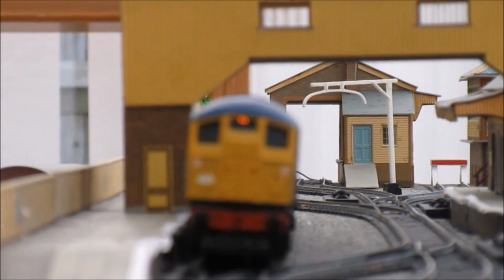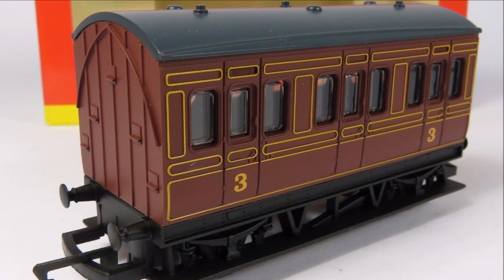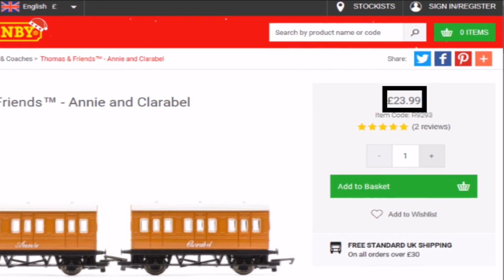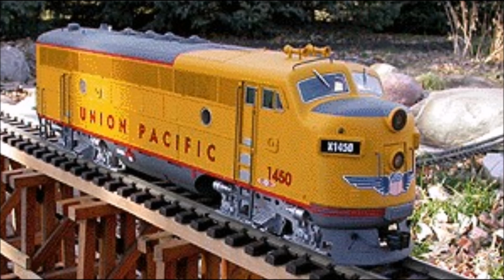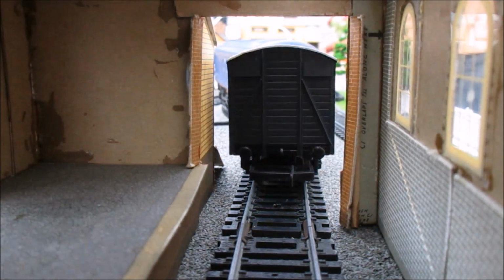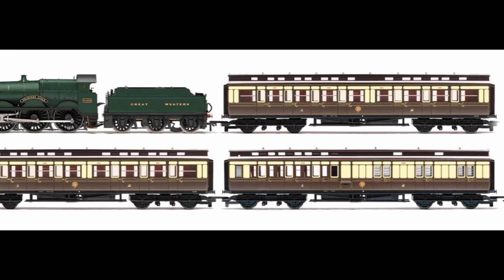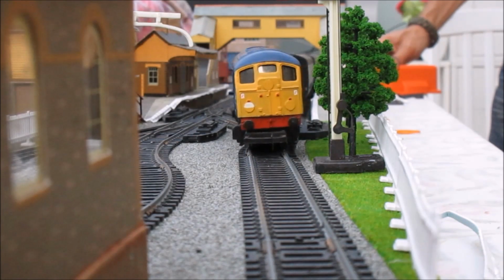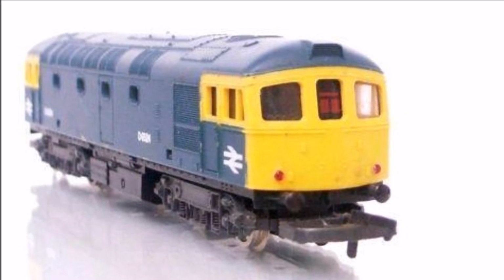Why Are Model Railways So Expensive?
In this video we look at the High cost of model railways especially the entry level models, but also question the cost of limited run models.